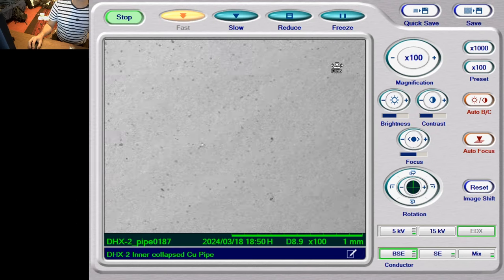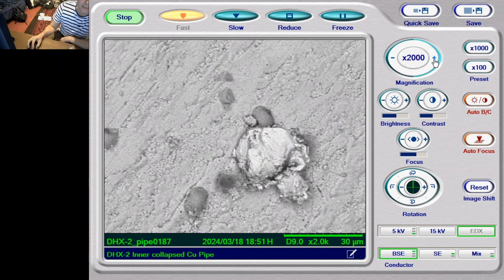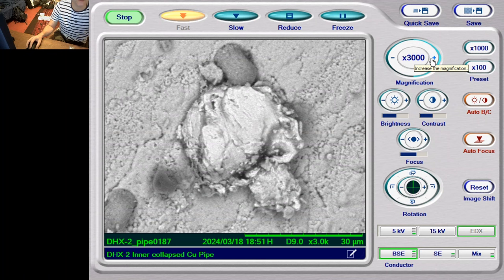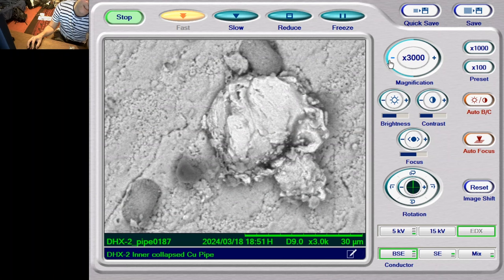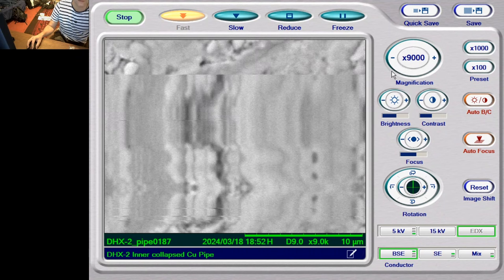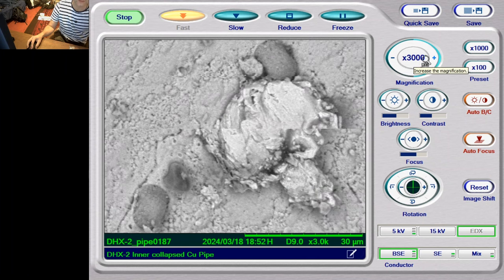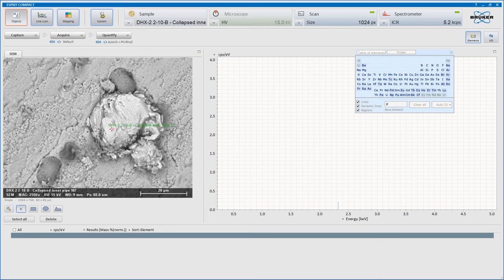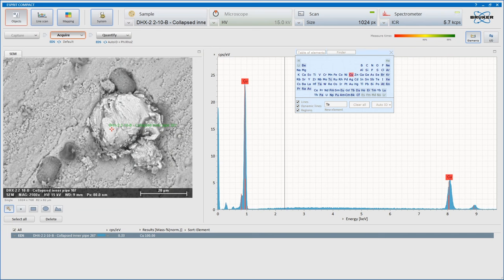Bin-Juine Huang - Champignion on collapsed DHX-2 piping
Special thanks to Alan Goldwater of Magic Sound Labs, for use of his SEM.

On the 29th Dec 2023, MFMP volunteer Bob Greenyer visited the labs of Bin-Juine Huang in Taipei to see the operation and discuss samples of structural changes in reactors during active LENR experiments

During that visit he secured some samples and this is the inside of outside of collapsed DHX-2 piping. The inner pipe collapse was coincident with excess heat production.